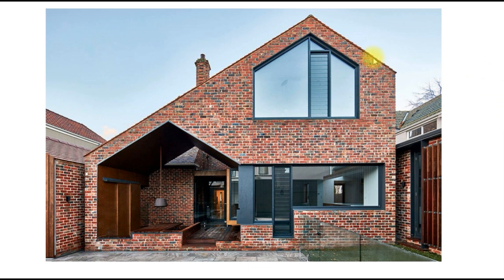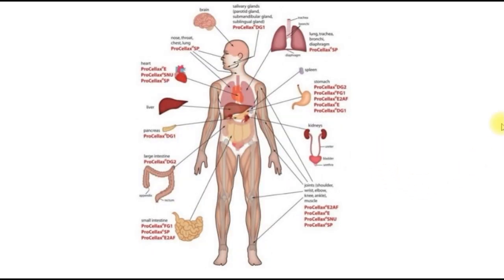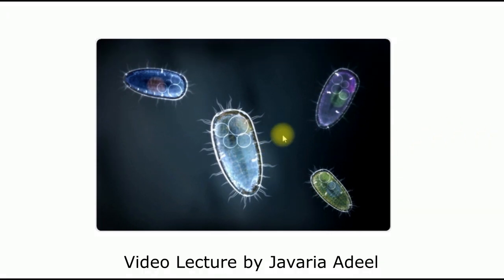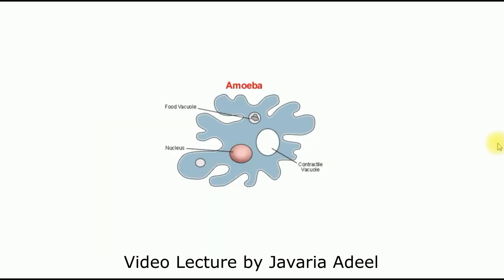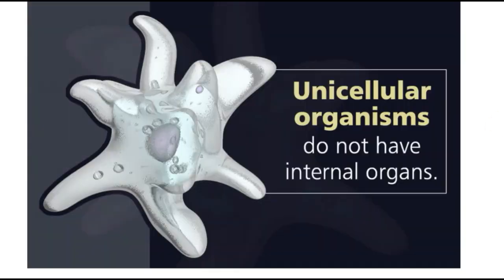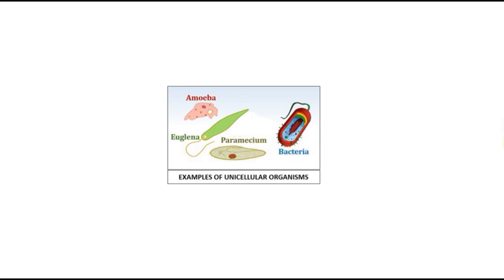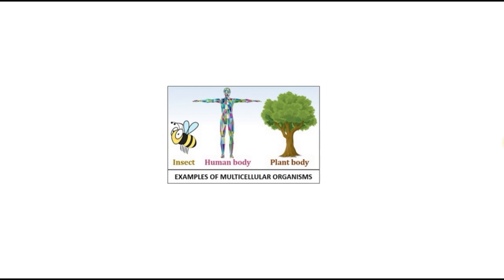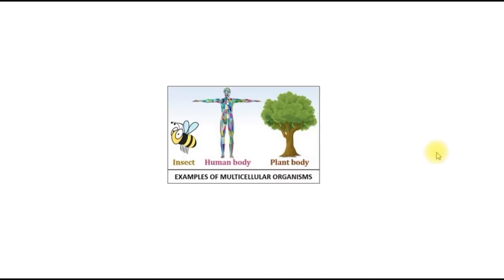New Oxford Primary Science | Unit 1 | Building Units of the Body | Part 1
What is of human body made of. Unicellular and multicellular organisms. Animals Cells. Plant Cells.